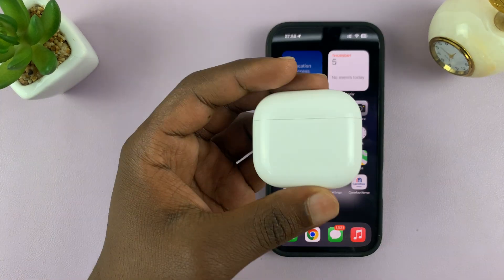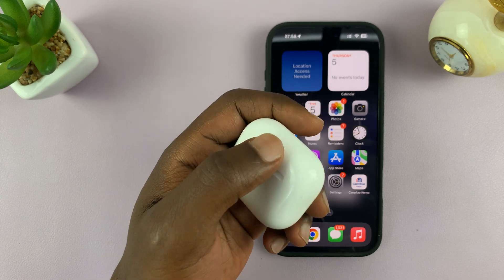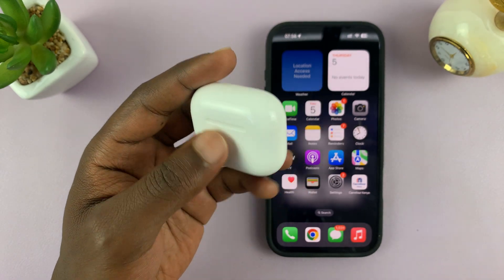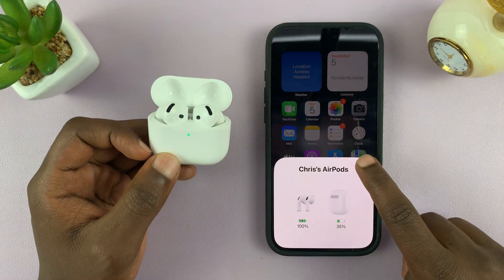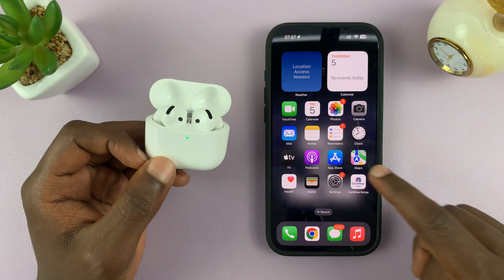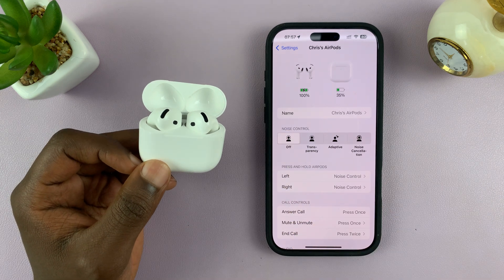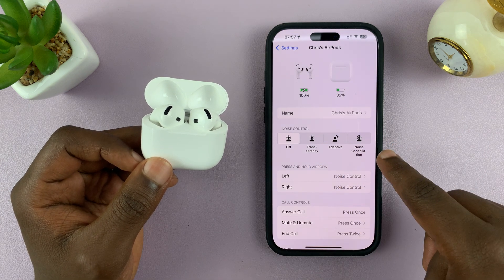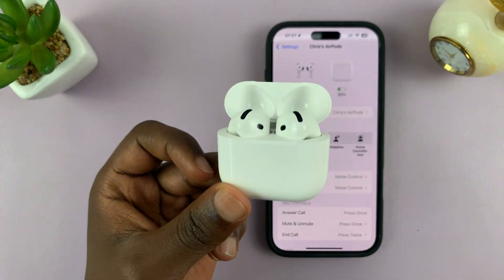How To Turn OFF All Noise Controls On Airpods 4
Struggling to turn off all noise controls on your AirPods 4? Whether it's Active Noise Cancellation or Transparency Mode, I’ve got you covered. In this quick tutorial, I’ll show you how to completely disable all noise control settings on your AirPods 4 for a more natural listening experience. Perfect for those moments when you want to keep things simple.

Open your AirPods case to connect to your Device
Tap on the Airpods
Under noice control tap off to disable all noise controls

Apple AirPods 4

Official Apple Store On Amazon

Cell Phone Tripod Adapter